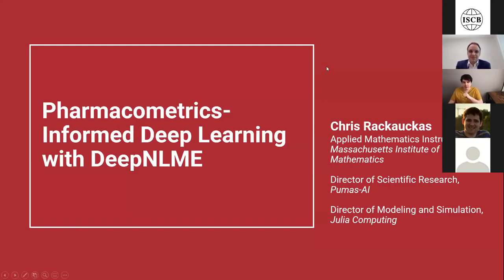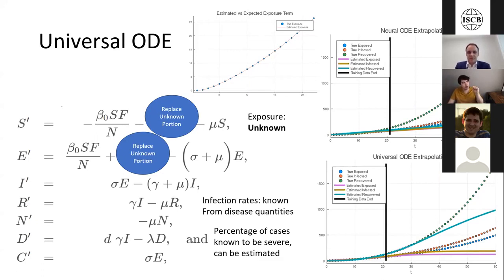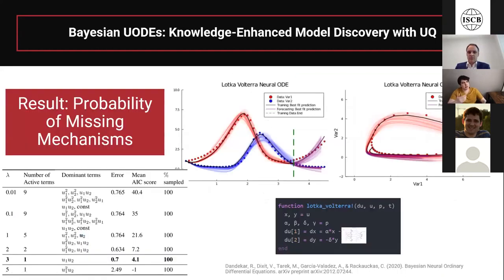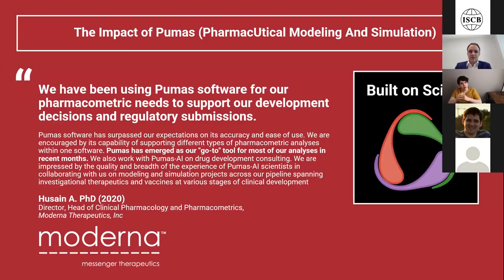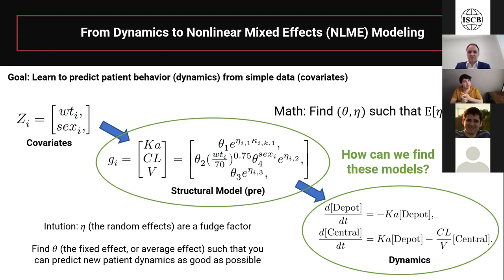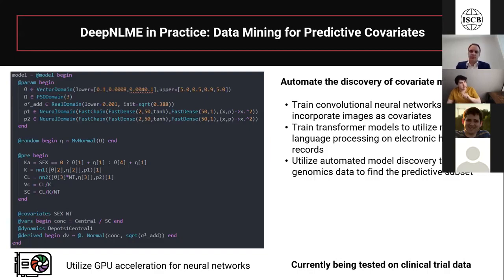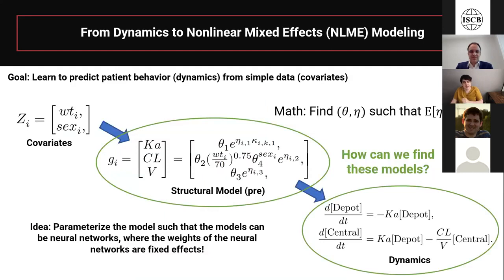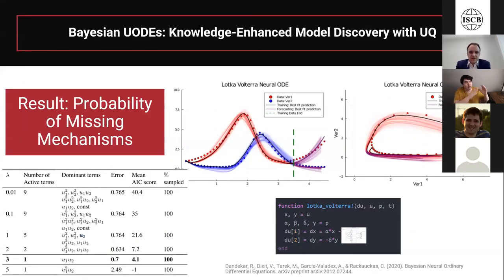Pharmacometrics-Informed Deep Learning with DeepNLME - ISCB 2021 Invited Session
Pharmacometrics-Informed Deep Learning with DeepNLME
Chris Rackauckas and Vijay Ivaturi

Department of Mathematics, Massachusetts Institute of Technology
Pumas-AI, United States
School of Pharmacy, University of Maryland, Baltimore

Nonlinear mixed effects modeling (NLME) is commonly employed throughout the clinical pharmacometrics community in order to uncover covariate relationships and understand the personalized effects involved in drug kinetics. However, in many cases a full model of drug dynamics is unknown. Even further, common models used throughout clinical trials ignore many potentially predictive covariates as their connection to drug effects is unknown. Given the rise of machine learning, there have been calls to utilize deep learning techniques to potentially uncover these unknown relationships, but common deep learning techniques are unable to incorporate the prior information captured in known predictive models and thus are not predictive with the minimal data available. Thus, the question: is it possible to bridge the gap between deep learning and nonlinear mixed effects modeling?

In this talk we will describe the DeepNLME method for performing automatic discovery of dynamical models in NLME along with discovery of covariate relationships. We will showcase how this extension of the universal differential equation framework is able to generate suggested models in a way that hypothesizes testable mechanisms, predicts the covariates of interest, and allows incorporating data in the form of images and sequences into the personalized precision dosing framework. This framework and the automated model discovery process will be showcased in the Pumas pharmaceutical modeling and simulation environment. We will end by describing how this is being combined with recent techniques from Bayesian Neural Ordinary Differential Equations in order to give probabilistic estimates
to the discovered models and allow for direct uncertainty quantification. Together this demonstrates a viable path for incorporating all of the knowledge of pharmacometricians into the data-driven future.

This work uses the Julia Programming Language.